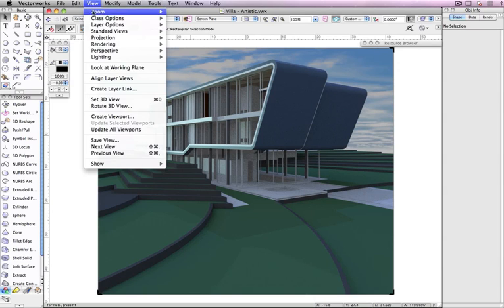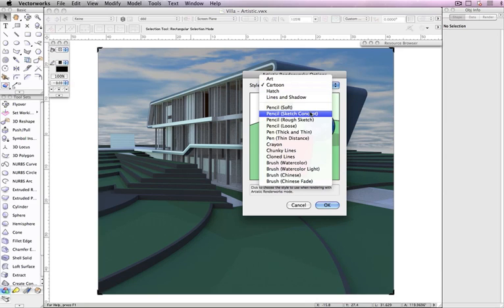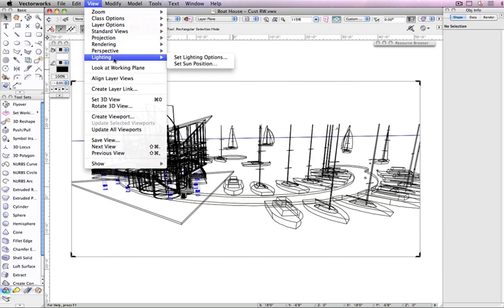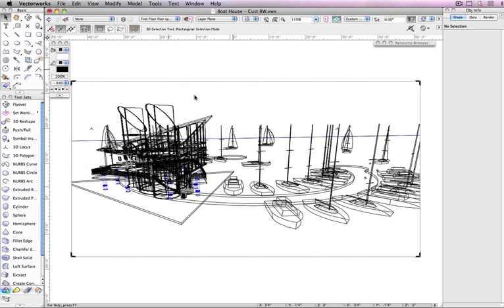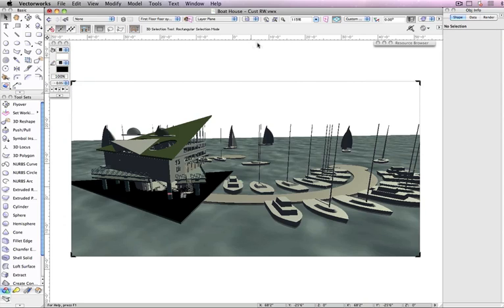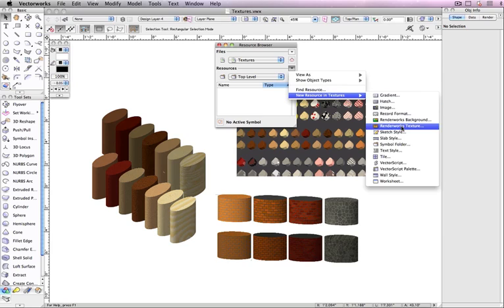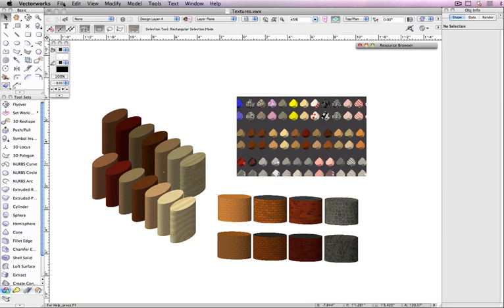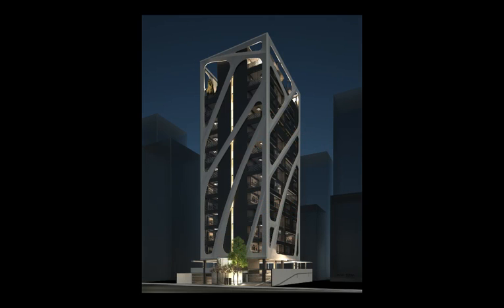Renderworks-cinema-4d.mov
Vectorworks 2011